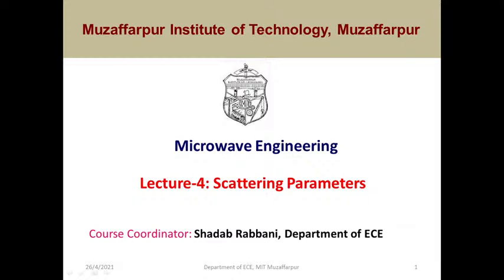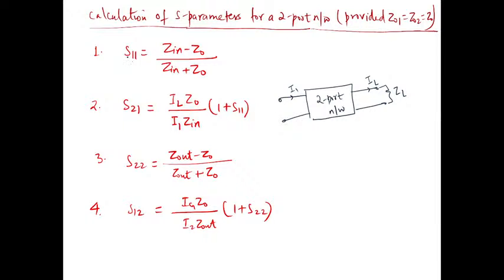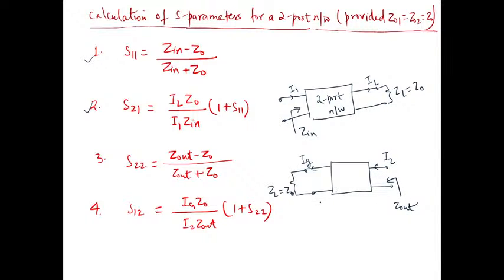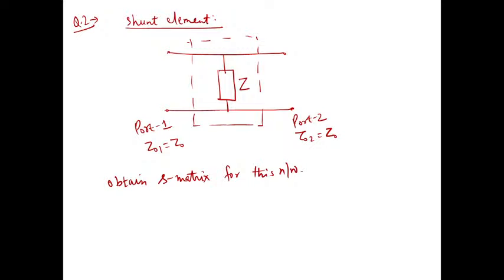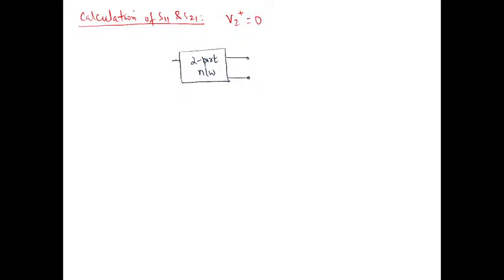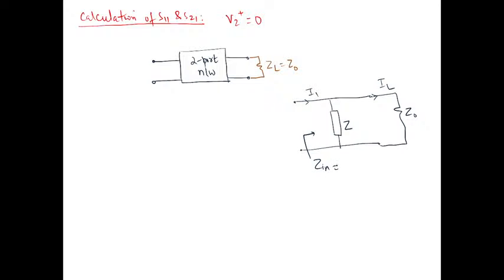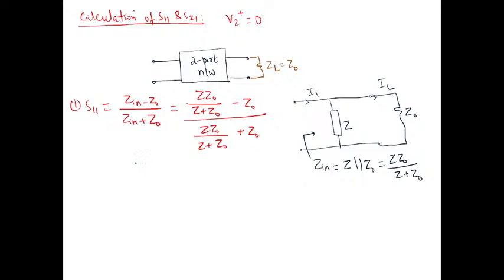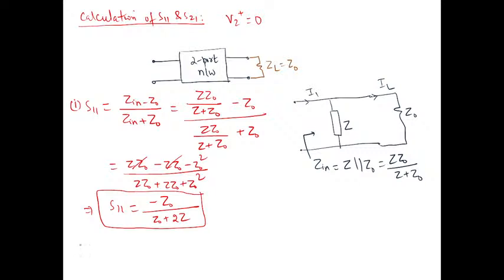Microwave Engineering (Lecture-4)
S-Parameters